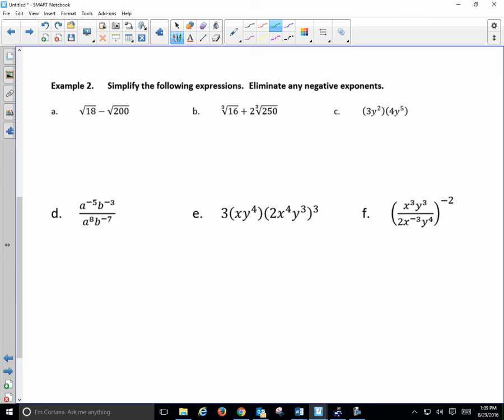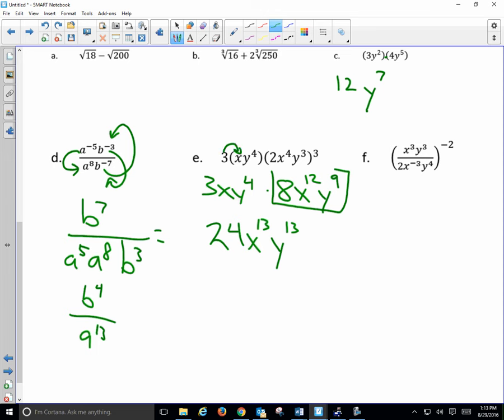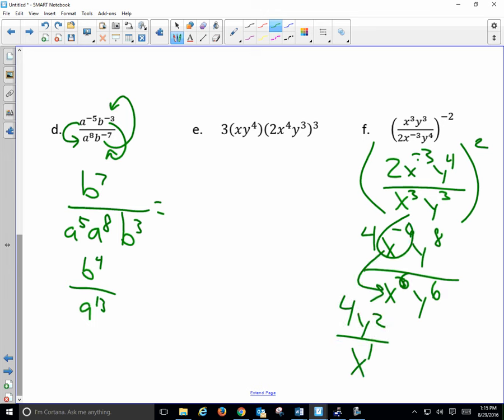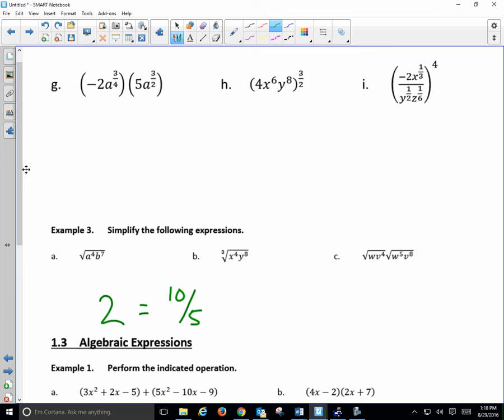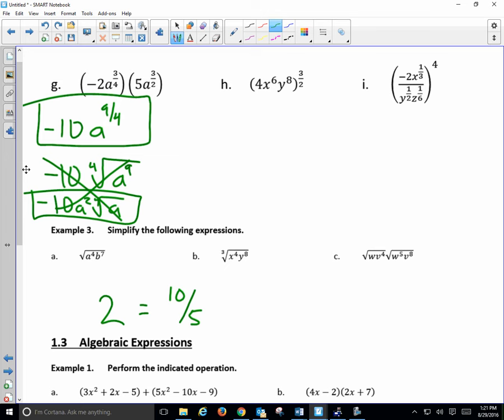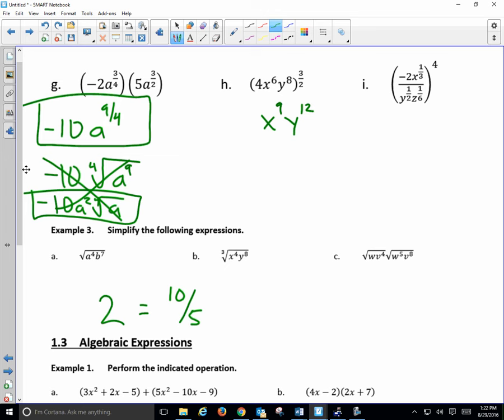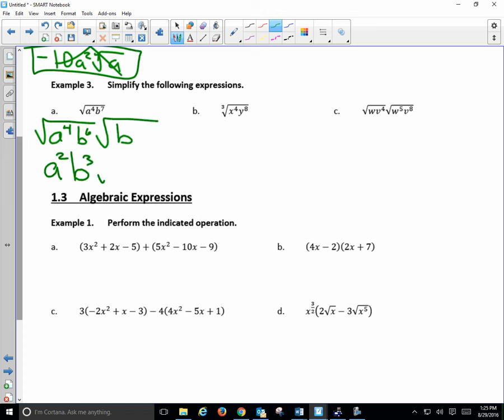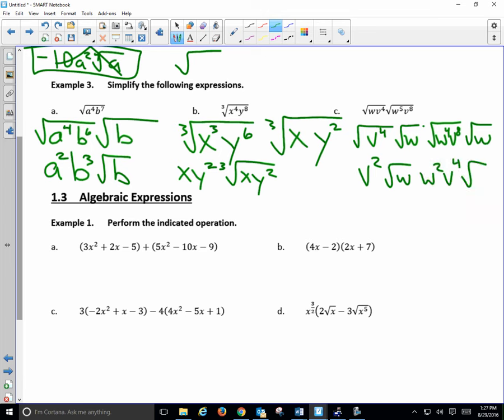College Algebra Unit 1 2 Notes Simplifying Exponential Expressions 2016